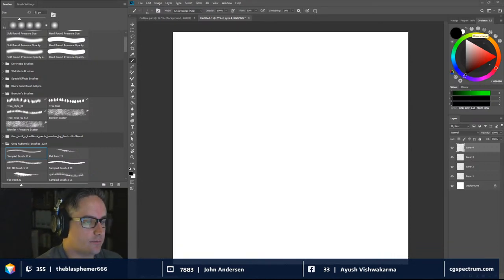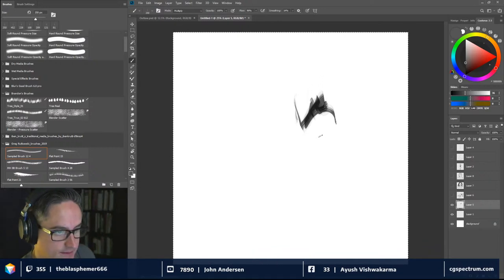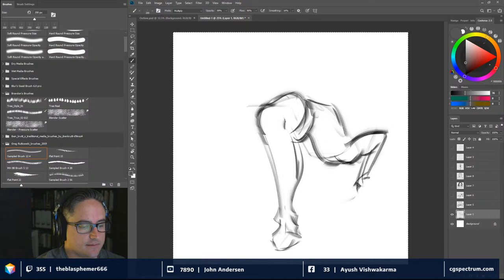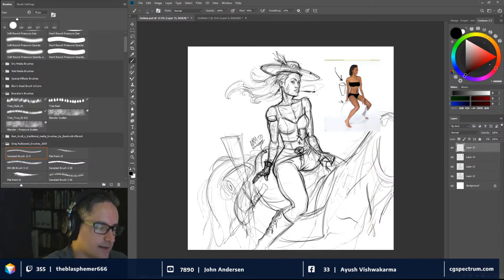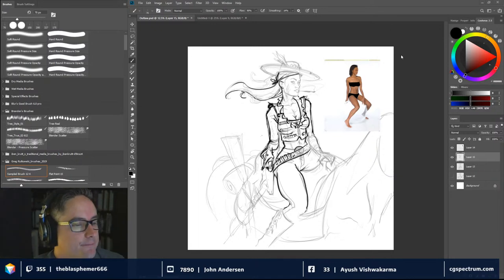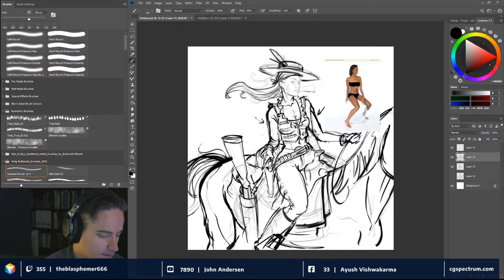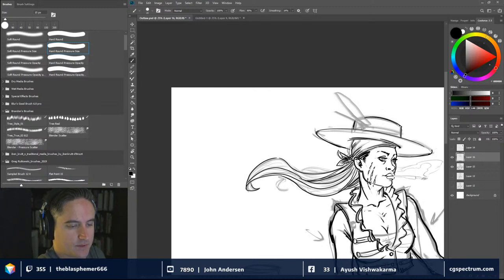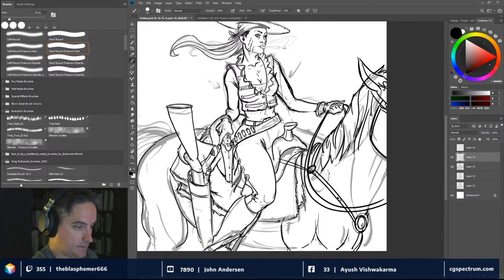CGS Live - Life Drawing 06 - Outlaw Continued.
During today's stream we are going to continue to work on our outlaw character while focusing on accurate anatomical structures.

Meet your mentor: Brandon Reimchen is a CG Spectrum mentor and video game concept artist with a client list that includes EA, Activision, Capcom, Gree, and Disney Interactive. Join his life drawing and concept art streams on Mondays and Thursdays at 2pm EST to learn new techniques and ask questions!
To have Brandon as your mentor, or to see all concept art courses,
CG Spectrum is a certified school through The Rookies. All film and game courses are 100% online and include mentorship from an industry expert with years of experience working on blockbuster films and best-selling games. Kick start your career in film and games!
Digital Painting Courses | CG Spectrum Online Digital Painting School
Enroll in our online digital painting classes taught by industry pros! Become a better artist and master digital painting for entertainment design.